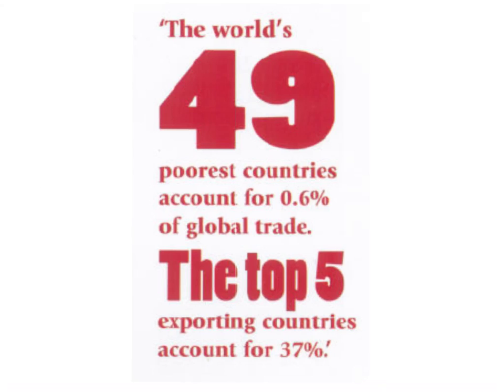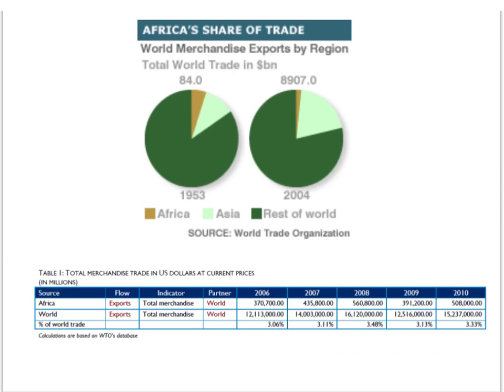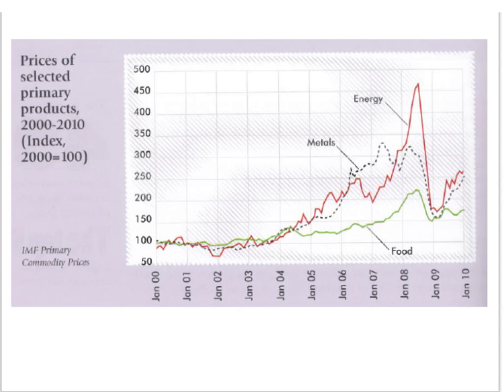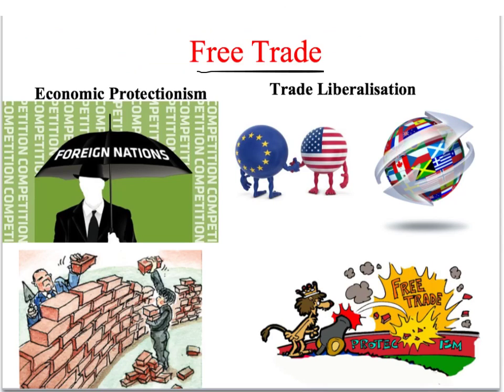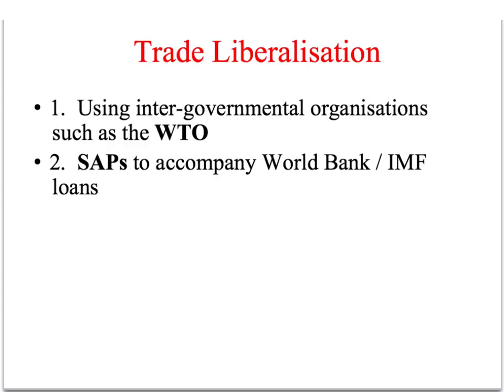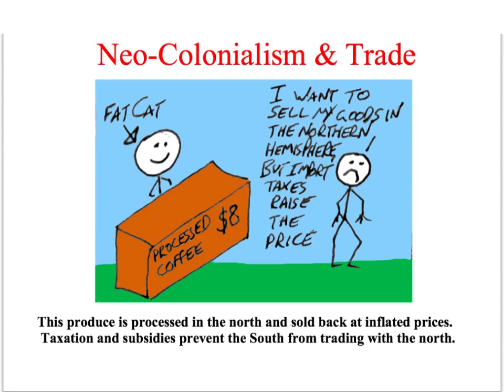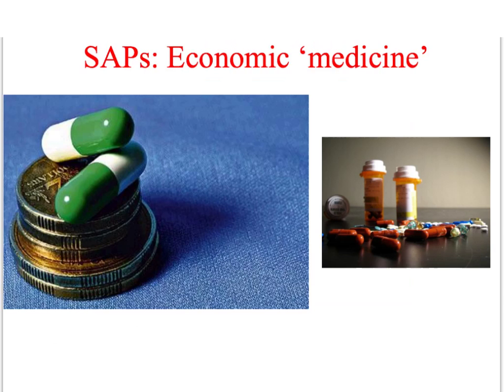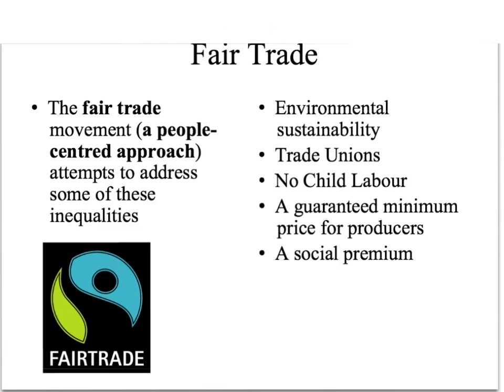SY4 Trade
An A level World Sociology screencast on international trade and development